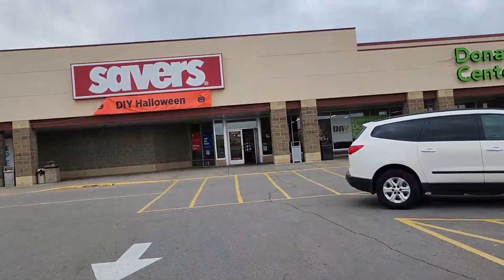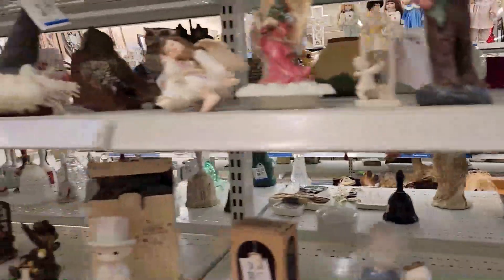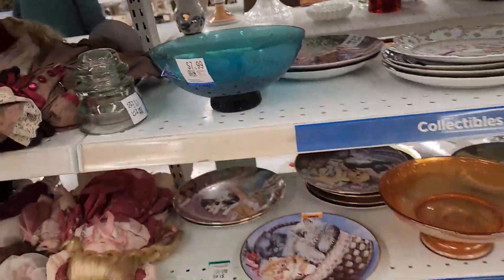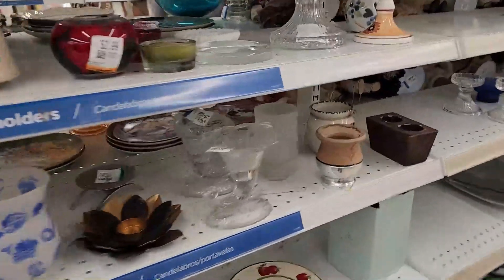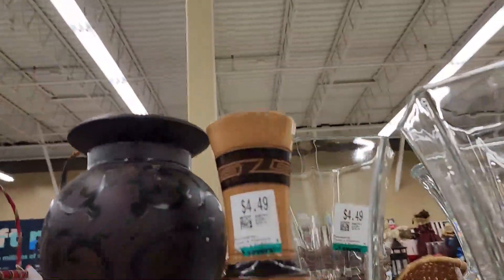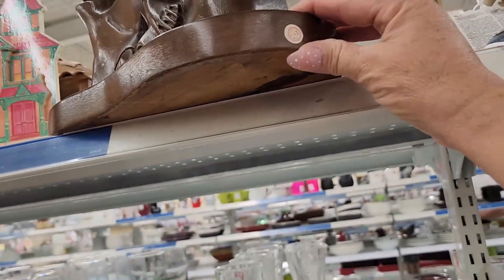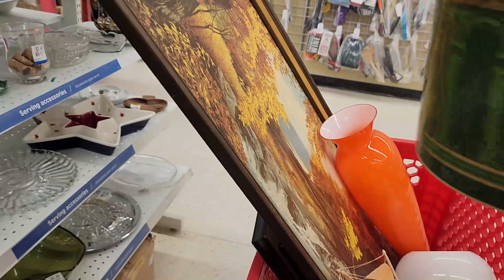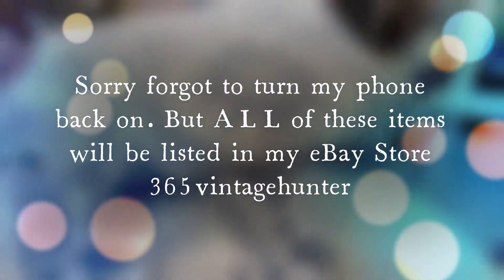HOLY COW!! I found gorgeous Art Glass worth $$$ at SAVERS | COME THRIFT WITH ME FOR PROFIT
Savers was awesome I found Art Glass that are worth $$$'s and so much more. Most items are already in my eBay Store and have sold, the rest should be on by the end of this week of Jan 1,2023 Thank you and Happy New Year to you ALL.. May God Bless You All Always. I Love every one of you amd THANK YOU FOR STAYIMG WITH ME ON MY CHANNEL.
Come Visit My eBay Store